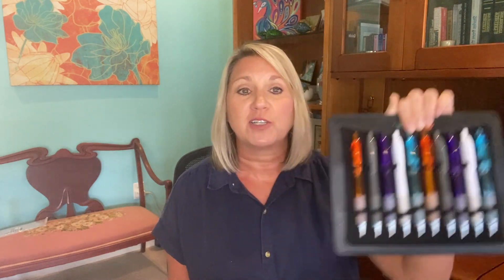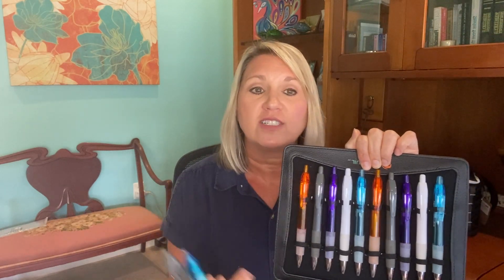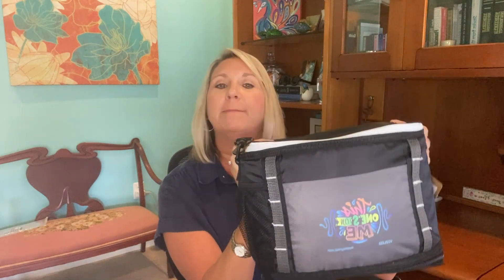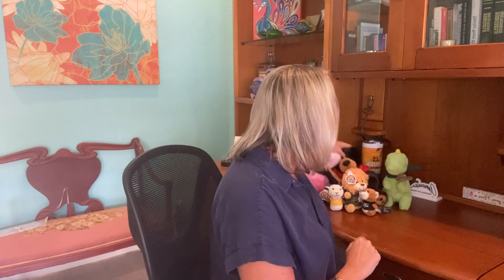Koozie Healthcare IMG 4775